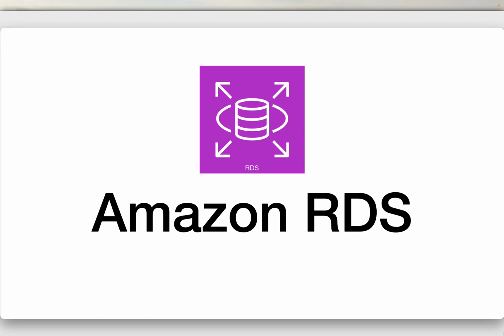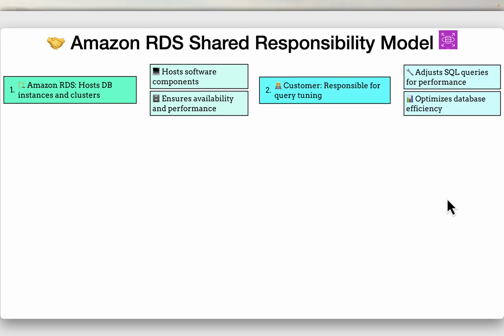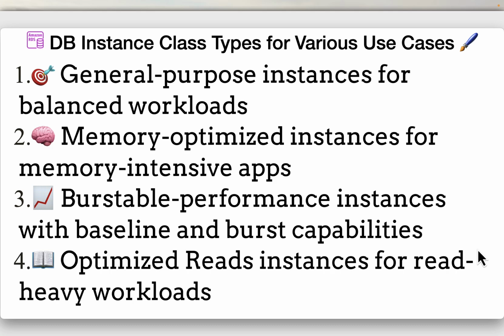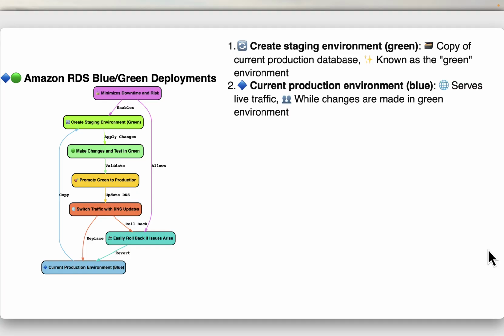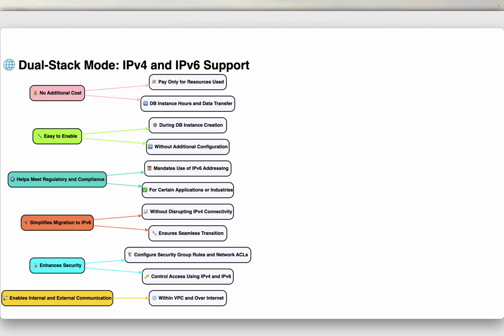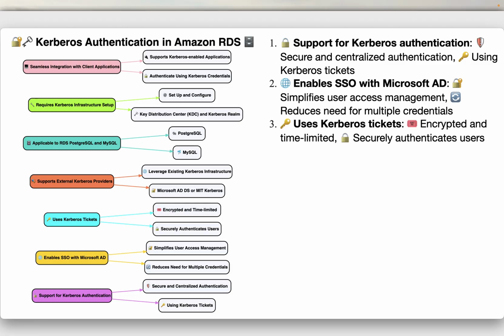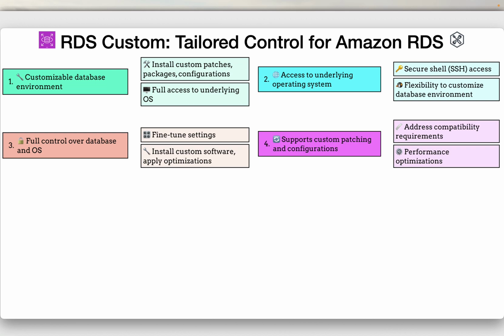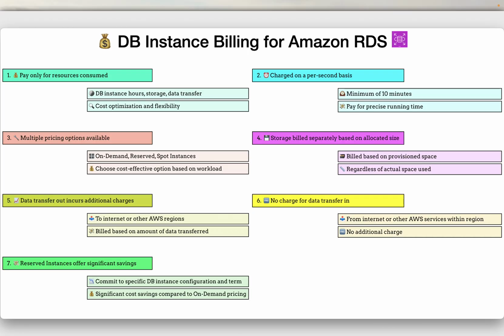Amazon Relational Database Service (RDS) - V1